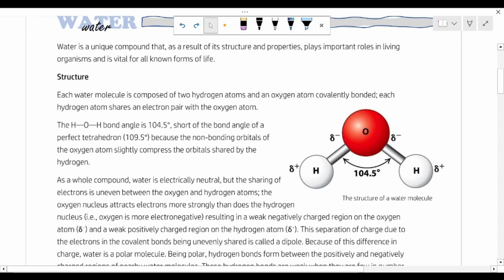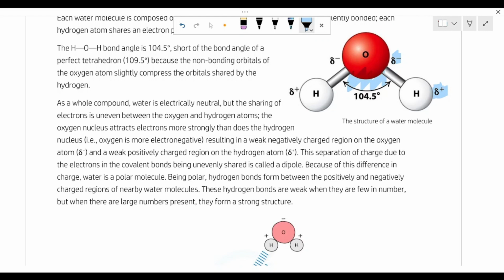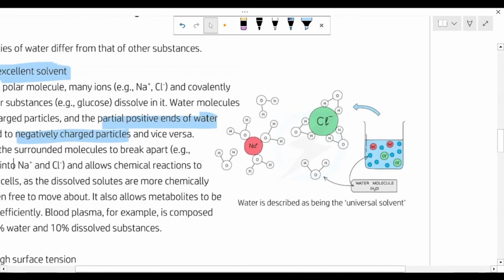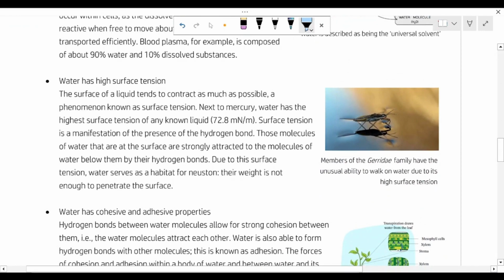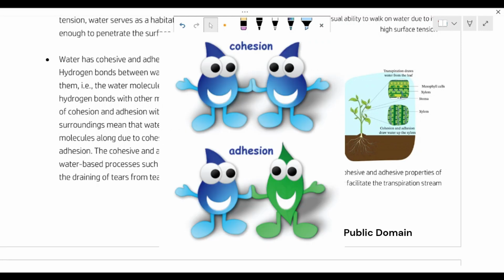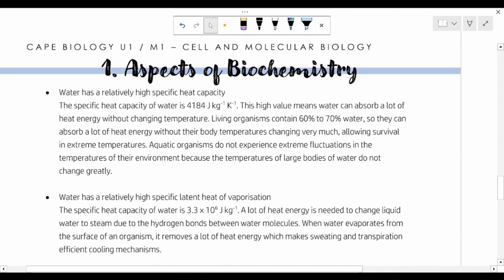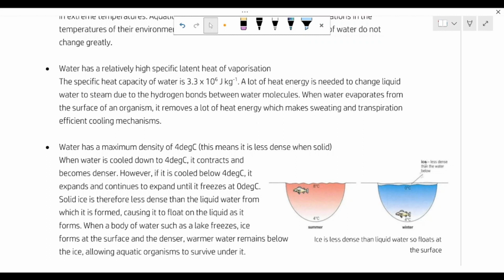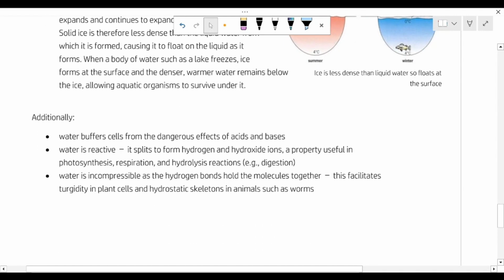Structure & Properties of Water | CAPE Biology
This video covers the structure and properties of water, including its polarity, hydrogen bonding, and properties such as its solvency and surface tension.

00:00 Structure
02:09 Properties